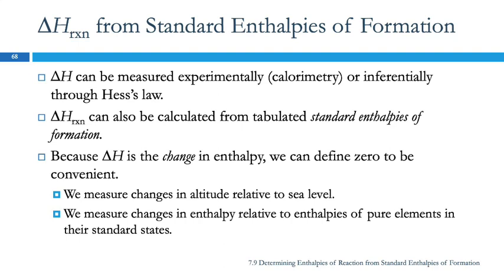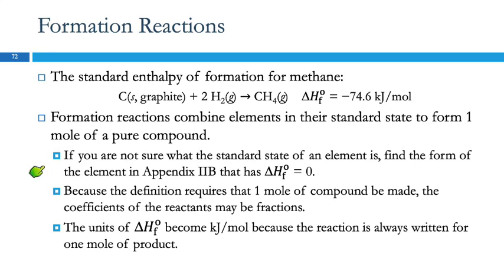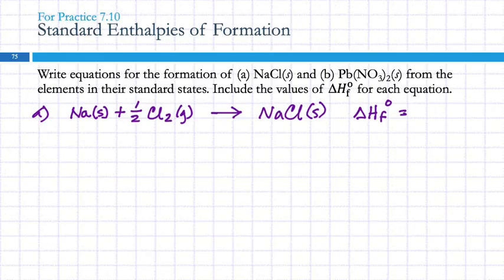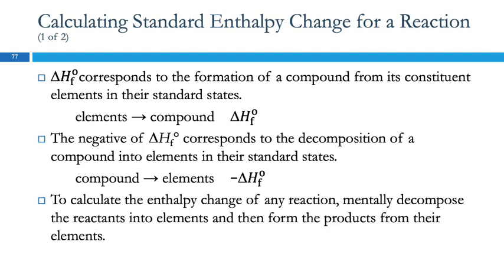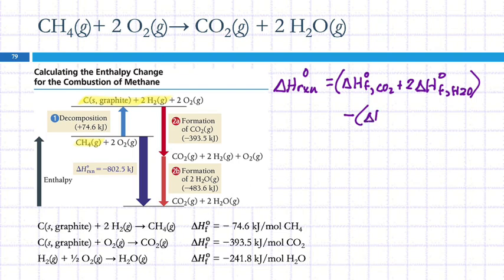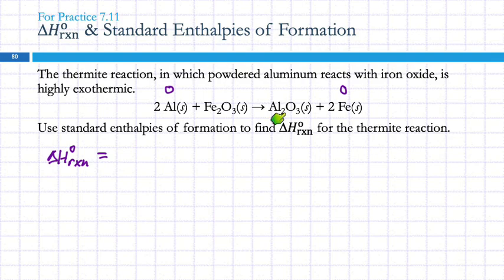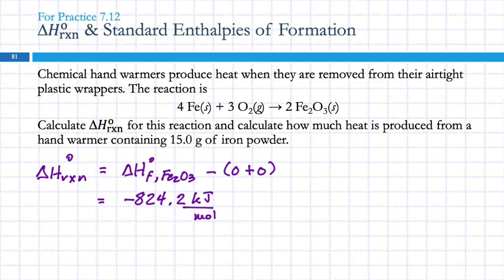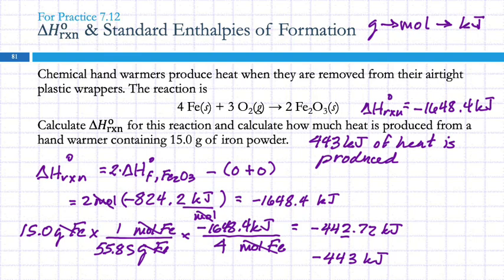7.9 M Determining Enthalpies of Reaction from Standard Enthalpies of Formation